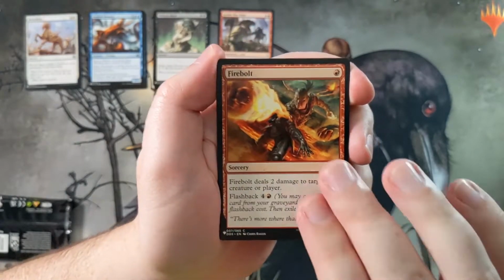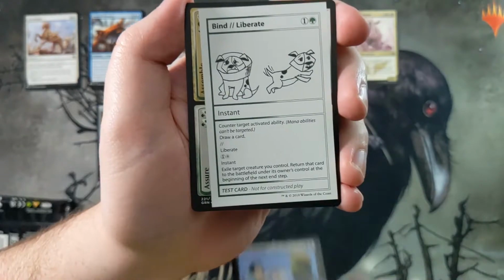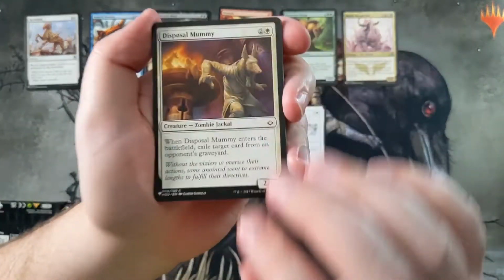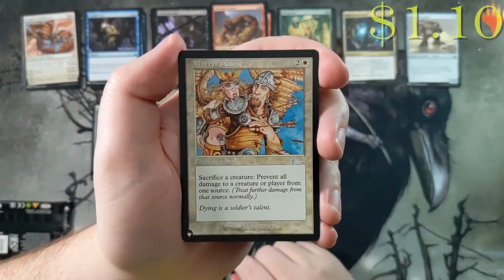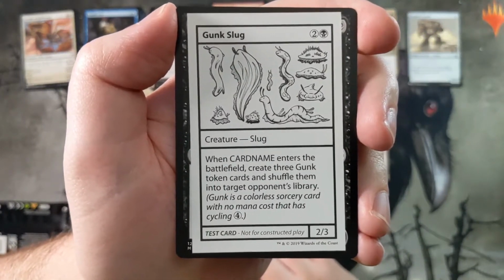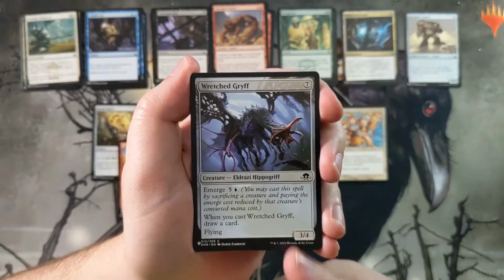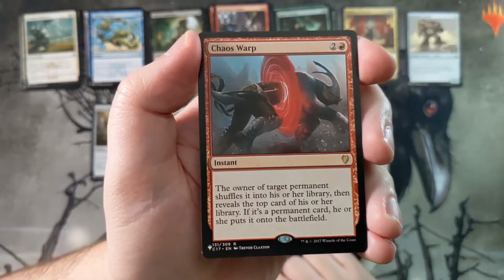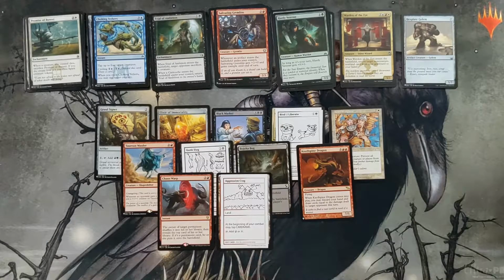MTG - Mystery Boosters Convention Edition, Patron Pile Additions - Almost the end of the box!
Opening up some Mystery Booster Convention Edition Packs!

We open up three packs of Mystery Boosters Convention Edition and add everything over 1 dollar in value to a pile that is handed out to my patrons every month. We hit a bunch of great staples for Commander this week and some spicy hits for added value to the pile.

Extra Life Charity Drive!